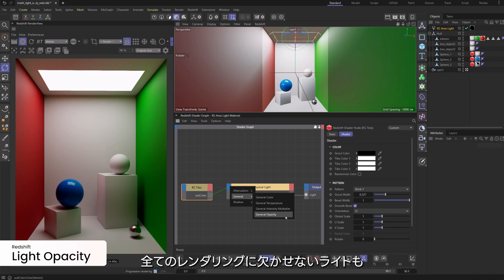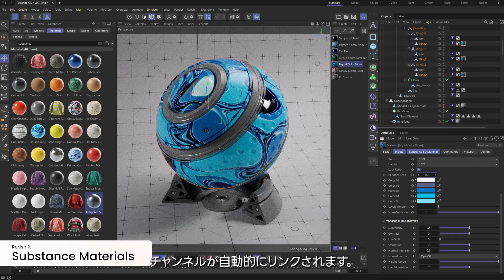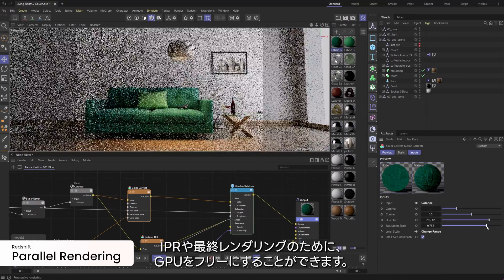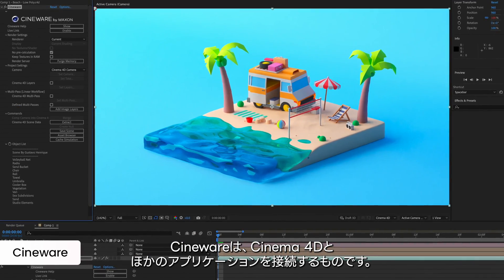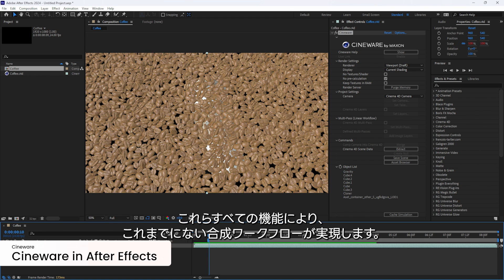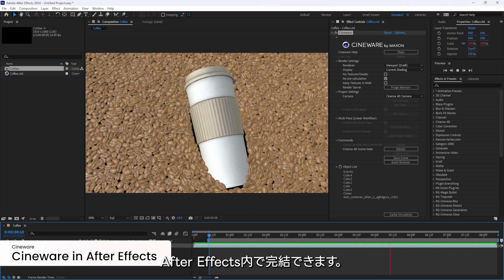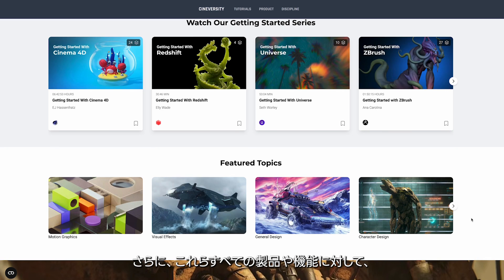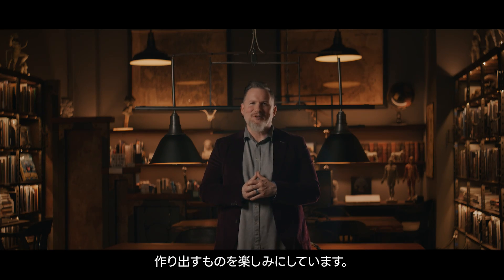Maxon One 2024年春のリリース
Maxon Oneの春のリリースでは、パーティクル機能、トゥーンシェーディングなどが盛り込まれています。Cinema 4D 2024.4では、新しいCinema 4D パーティクルを使用して、3D VFXアーティストやモーションデザイナーが簡単に複雑なシーンを作成できるようにする新機能が提供されます。C4Dの統合シミュレーションシステムとシームレスに統合され、更新されたコネクターオブジェクトとアセットブラウザーのプリセットを備えた新しいパーティクルツールは、アーティストに任意のプロジェクトを開始するための創造的なオプションを提供します。
Redshift 3.6.0には、ノンフォトリアリスティック・レンダリング（NPR）のためのトゥーンシェーディング、より柔軟なスタンダードボリューム、Redshiftエリアライトのアルファマスクサポートなどが含まれています。
Trapcodeシステムの一部であるRed Giant Geoは、After Effectsで3Dオブジェクトのテクスチャ、ライティング、クローンを行う新しいツールです。Particularには、いくつかの重要なレンダリング速度向上があります。
Cineware for Unrealの更新により、Cinema 4DとUnreal Engine間でのマテリアルの転送がこれまで以上に簡単になりました。
Maxon Oneの契約者は、創造的なワークフローを向上させる素晴らしい新しいカプセルを利用できます。

0:00 - イントロダクション
1:03 - Cinema 4D
2:36 - カプセル
3:24 - Redshift
4:55 - Red Giant
5:39 - Cineware
6:26 - その他の更新
8:44 - 無料トレーニング